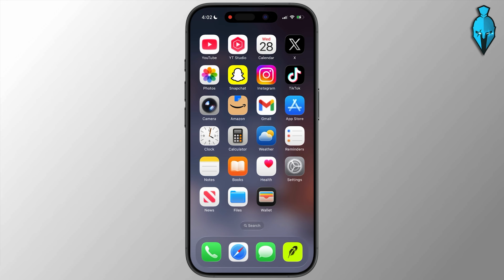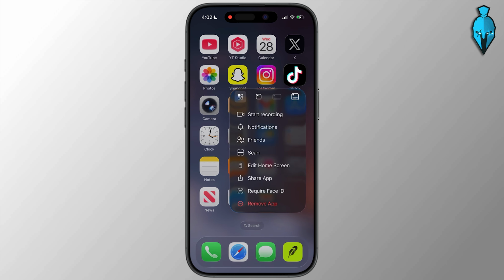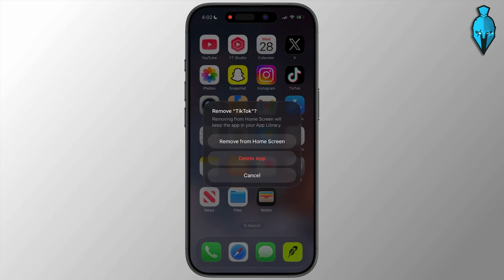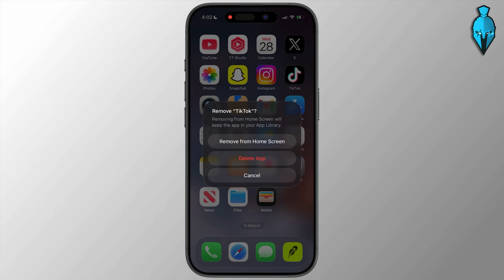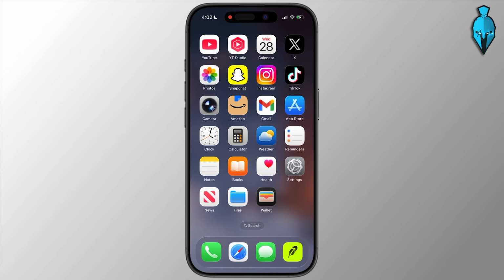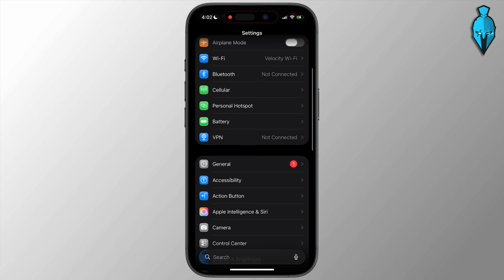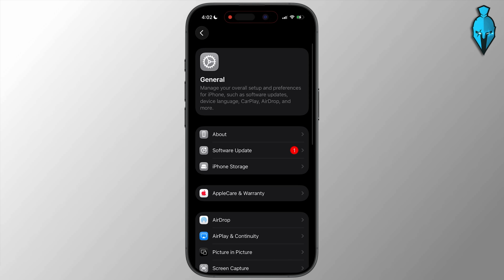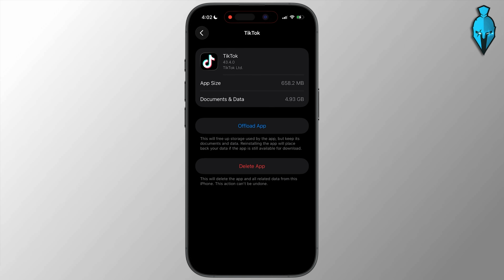How To Delete Apps On iPhone - Full Guide